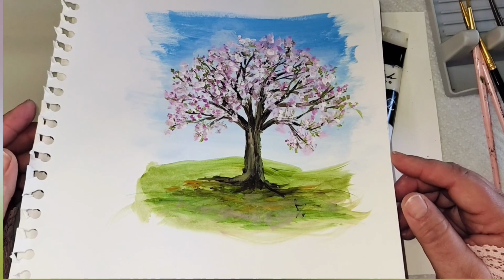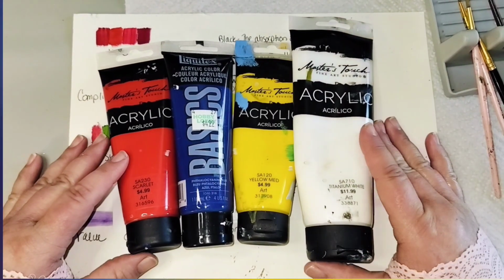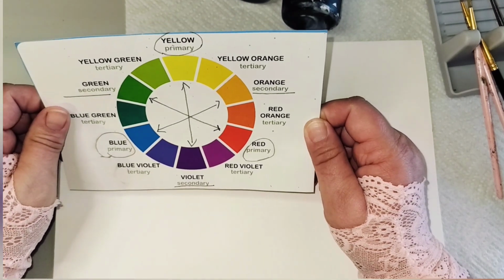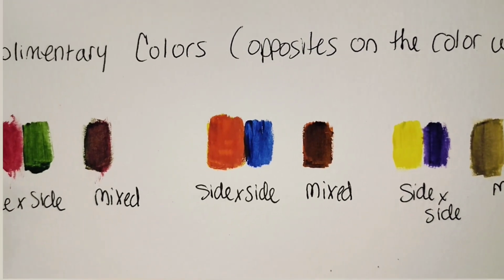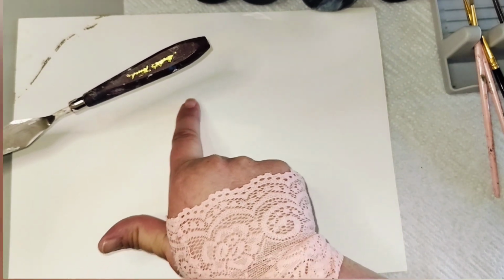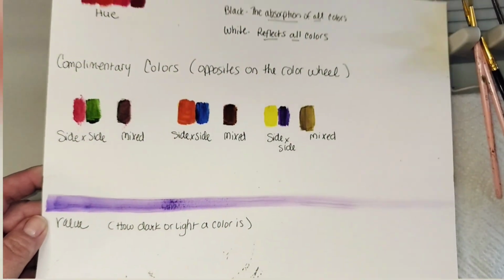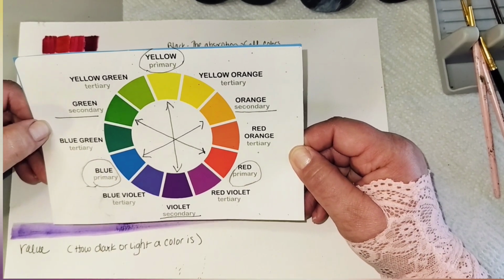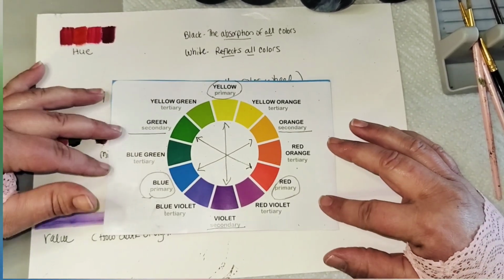Color Wheel Explained, and Next Project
This is a quick video explaining the color wheel and how you can use it to your advantage when creating your beautiful journals, collage, decoupage, designing projects, painting and decorating. Some may be elementary while some you may find really helpful to take your designs to the next level.